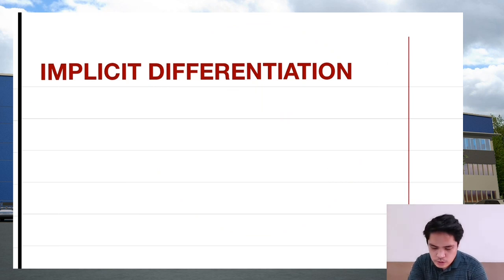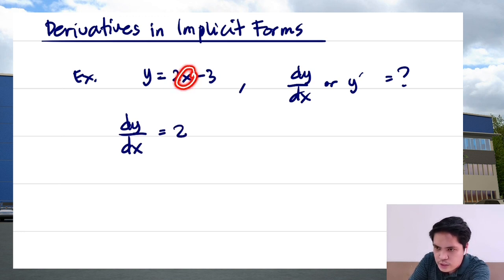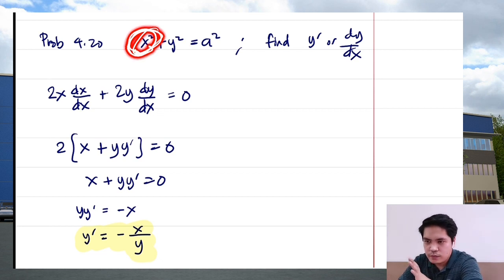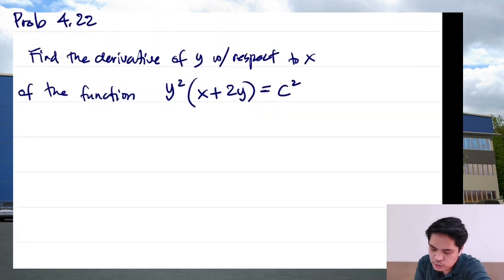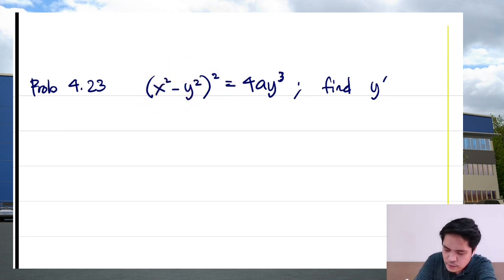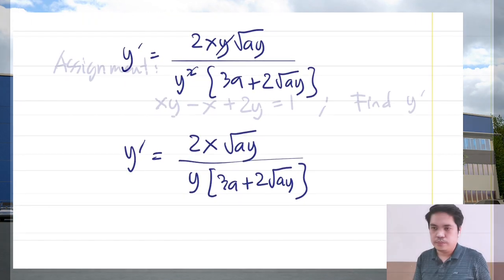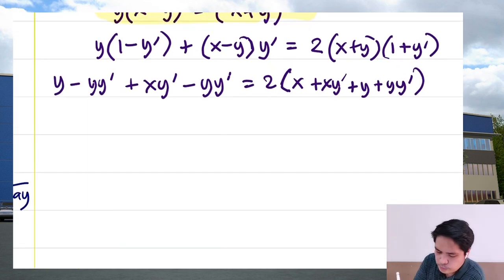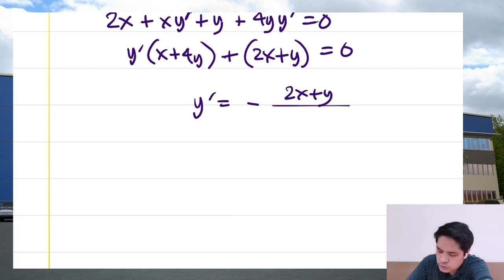CALCULUS 1 | The Derivative - Implicit Differentiation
Download the lecture notes and problem sets at our virtual classroom.